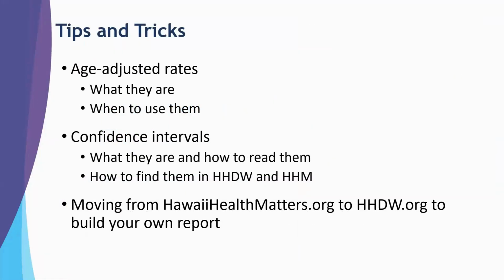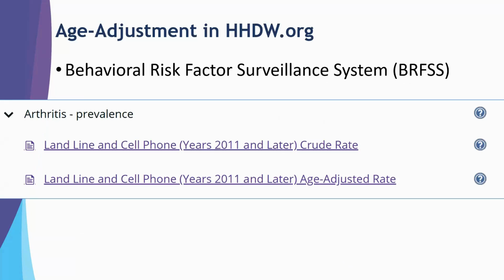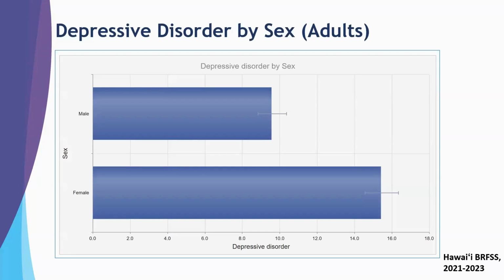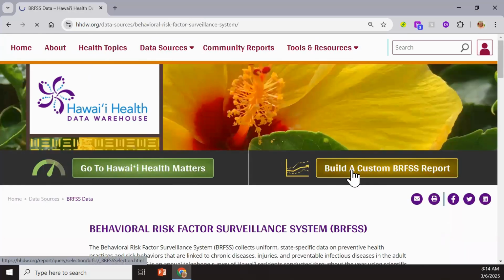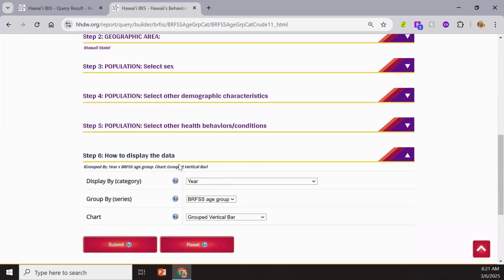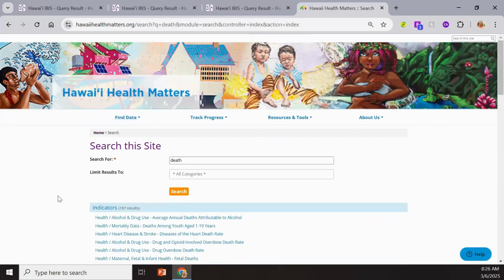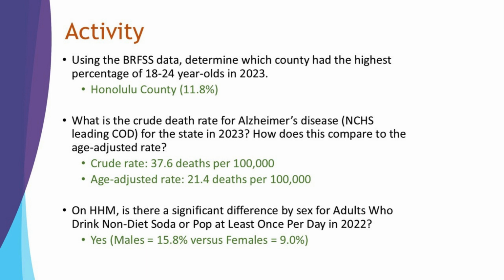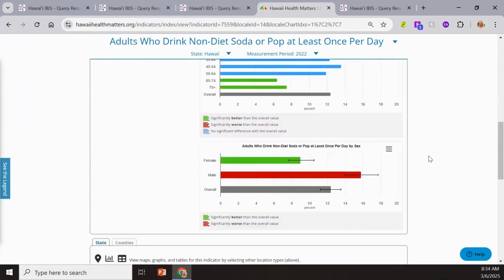Coffee Break Webinar | Data Tips and Tricks for HHDW.org and HawaiiHealthMatters.org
This Coffee Break Webinar covers data tips and tricks for HHDW.org and HawaiiHealthMatters.org

Navigate through the webinar with the time stamps below:
00:04 Intro
00:15 Topic slides
08:01 Demonstration
16:30 Activity Questions
16:45 Activity Answers